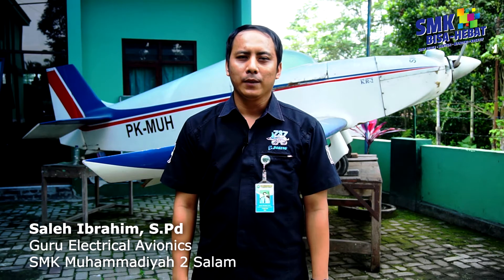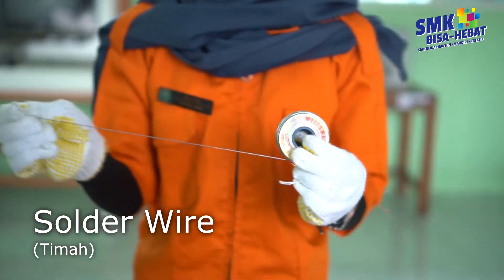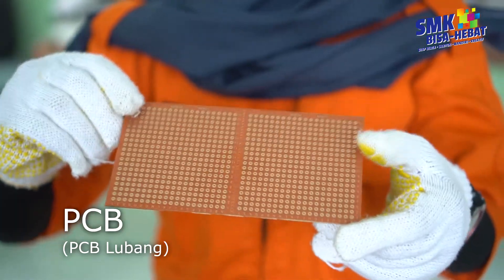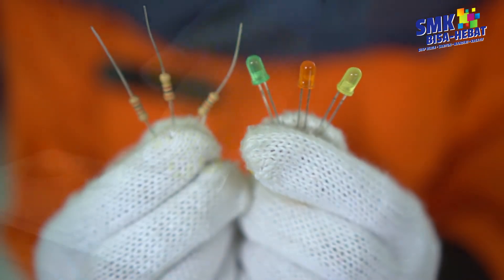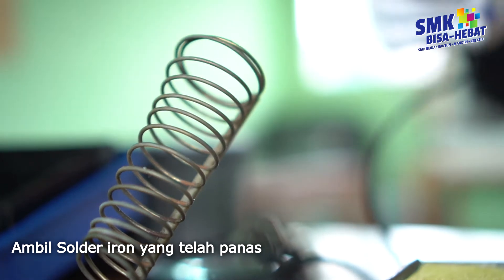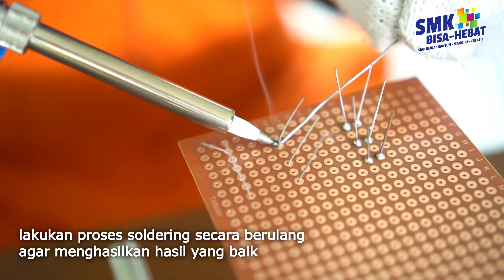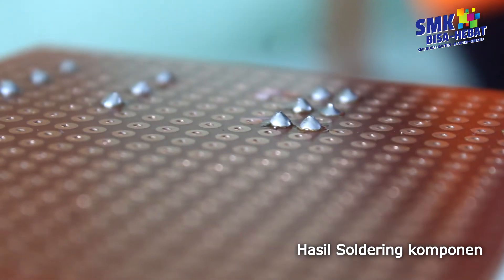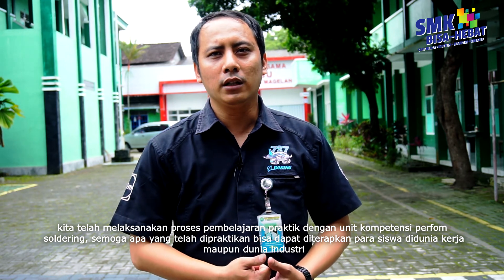Perform Soldering - Teknologi Pesawat Udara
Video ini adalah video pendukung pembelajaran bagi siswa-siswi SMK yang diproduksi oleh guru-guru SMK di seluruh Indonesia melalui Sayembara 1000 Video Pembelajaran SMK Tahun 2020.

Judul Video: Perform Soldering
Kode Unit Kompetensi: AC 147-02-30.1
Program Keahlian: Teknologi Pesawat Udara
Pembuat Video: Saleh Ibrahim, SPd ​​dan Tim
Instansi Asal: SMK Muhammadiyah 2 Salam, Kabupaten Magelang, Provinsi Jawa Tengah